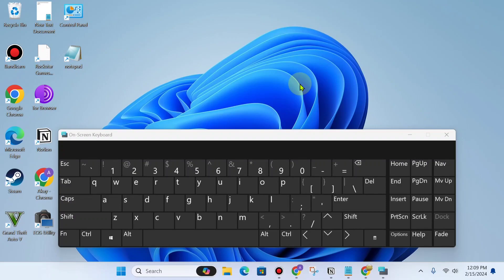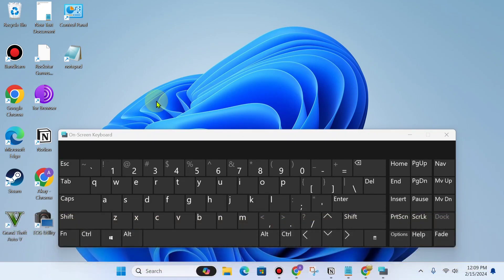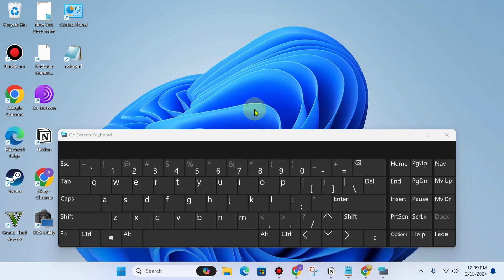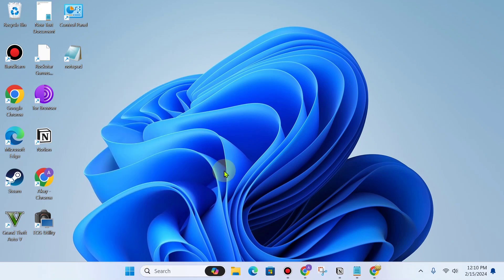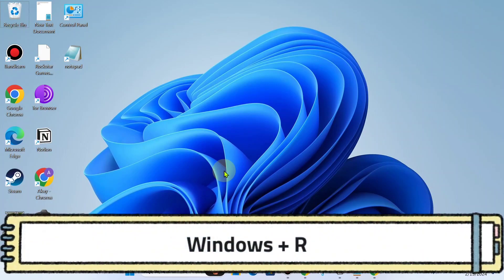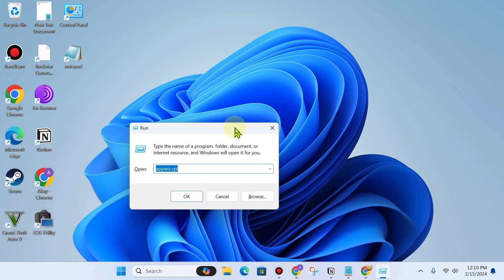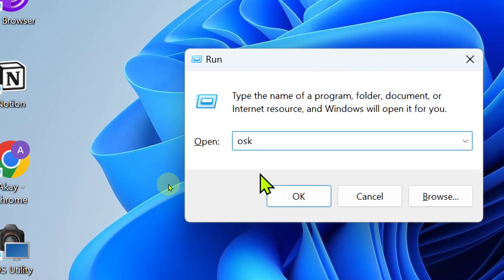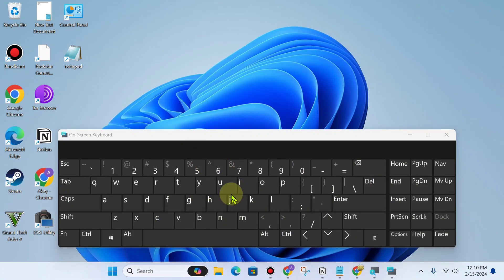How to Open On Screen Keyboard by Using Run Command in Windows 11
To open the on-screen keyboard on Windows, you have two options:

1. Use the Command Prompt:
   - Open the "Run" dialog box by pressing [Windows] + [R].
   - Type "osk" and hit Enter.

2. Use the Settings menu:
   - Press [Windows] + [I] to open Settings.
   - Go to "Ease of Access" = "Keyboard."
   - Toggle on "Use On-Screen Keyboard."

These steps should help you easily access the on-screen keyboard whenever you need it.

Talk soon,
Abid Akay